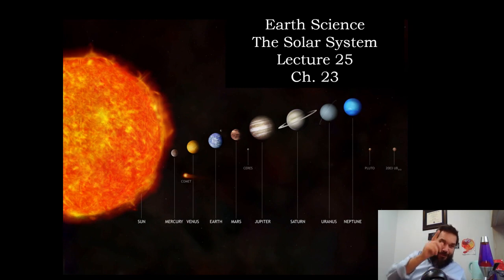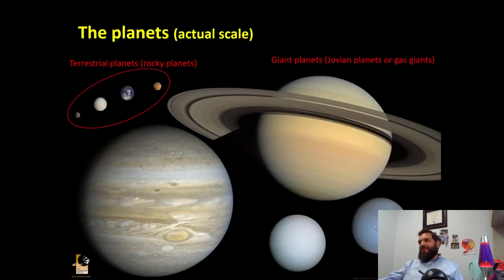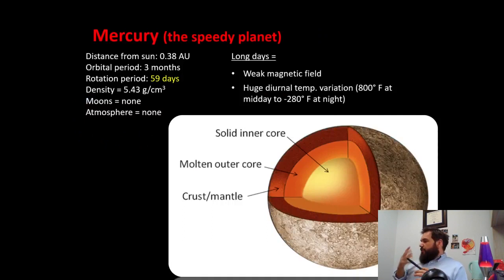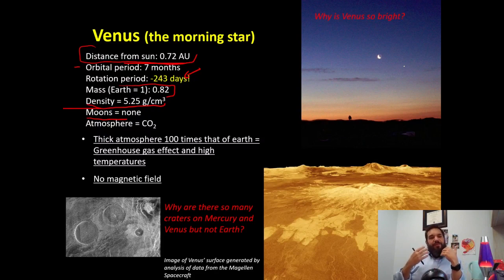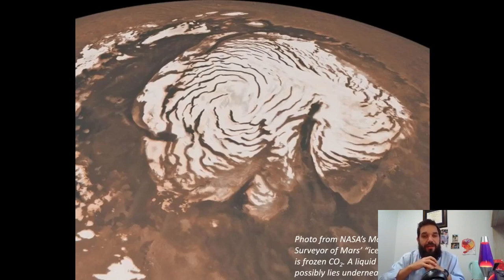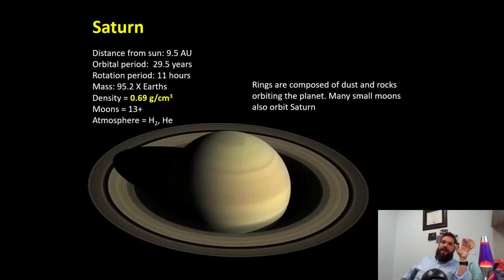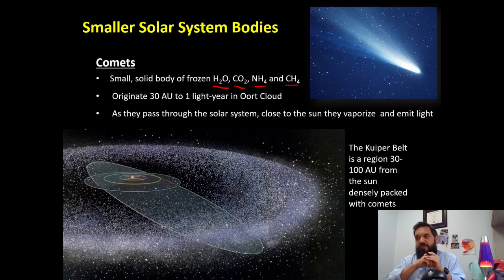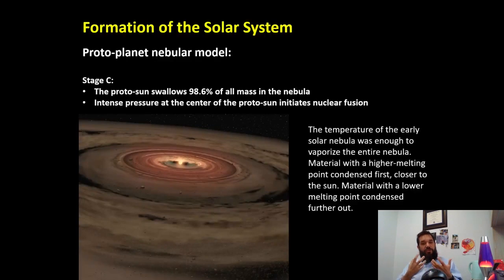(ES) Lecture 25 Solar System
This lecture gives you a little background on the other planets in the solar system so you have some context for understanding Earth as a planet. It also covers the origins of the solar system and smaller solar system bodies. Enjoy!!